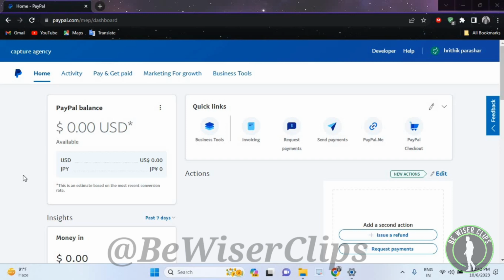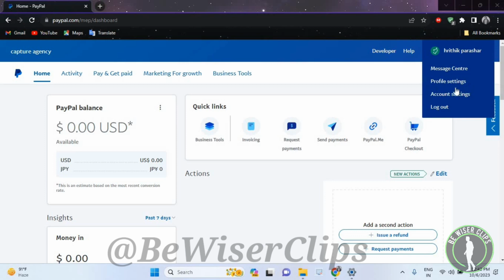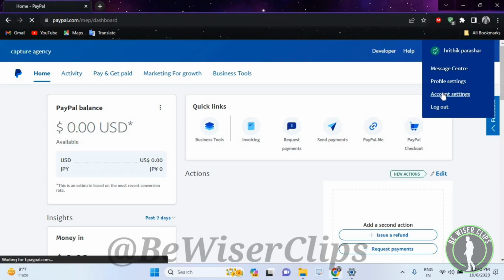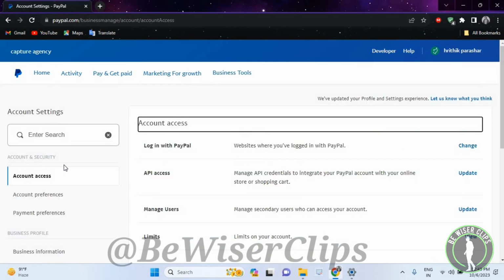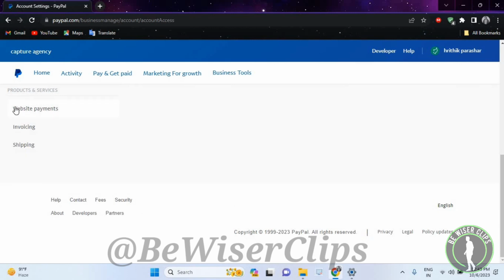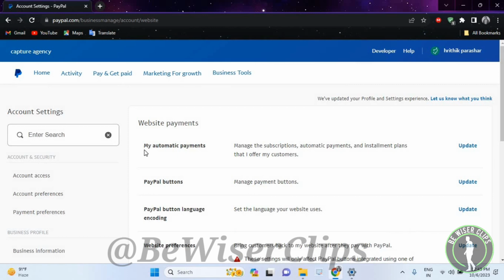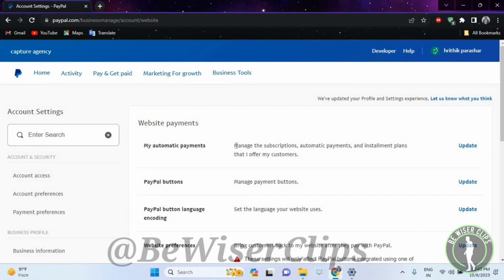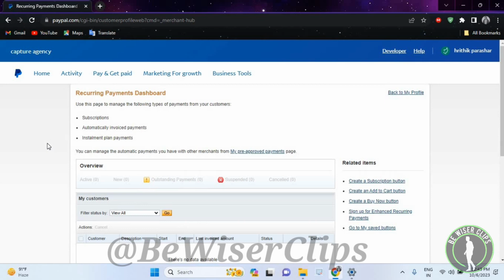How To Manage Automatic Payments Paypal Tutorials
This video shows you How To Manage Automatic Payments Paypal Tutorials Easily! Watch this Video till the end to learn How To Manage Automatic Payments Paypal Tutorials.

Were you able to figure out How To Manage Automatic Payments Paypal Tutorials? Share this with your friends who want To Manage Automatic Payments Paypal Tutorials.

Problem Solved in this Video-:

pypl
finance
stock
earnings
pypl earnings
personal finance

What Do you Think of How To Manage Automatic Payments Paypal Tutorials?